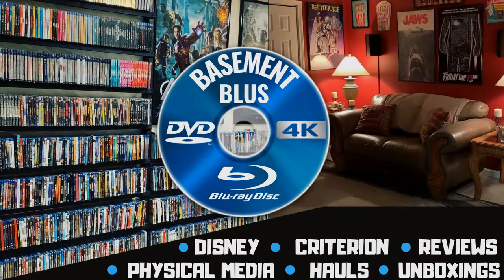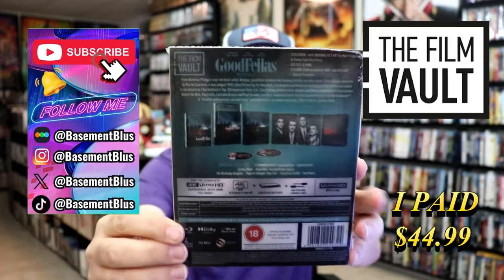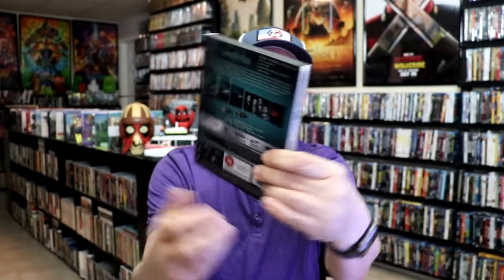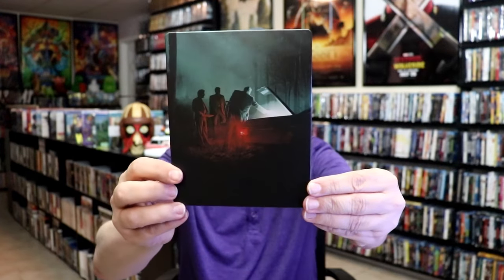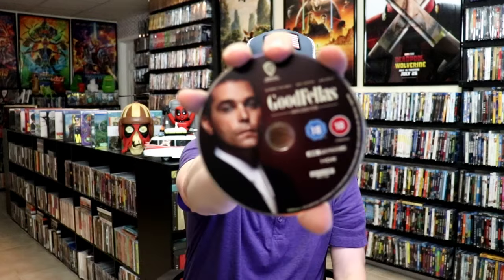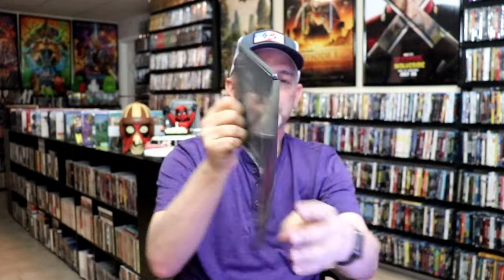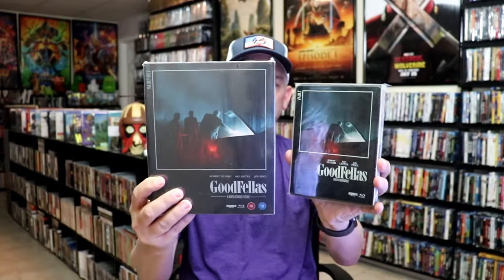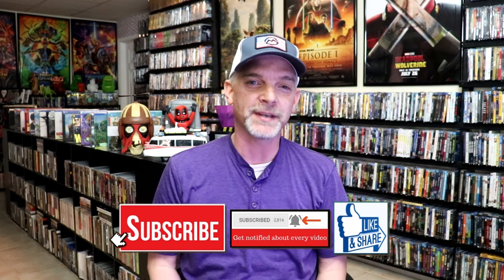The Film Vault Series: GoodFellas 4K Ultra HD Blu-ray Limited Edition Steelbook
Check out the GoodFellas 4K Ultra HD Blu-ray Limited Edition Steelbook!

► Purchase on 4K Ultra HD Blu-ray